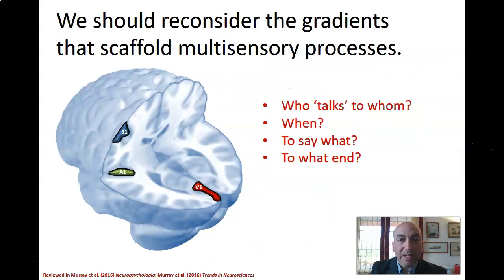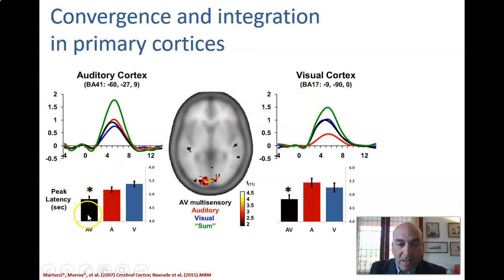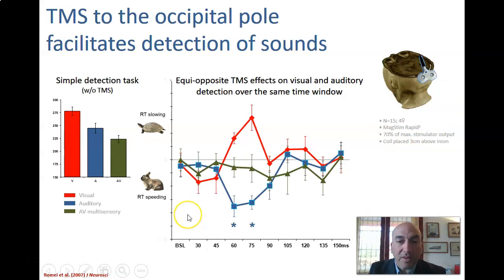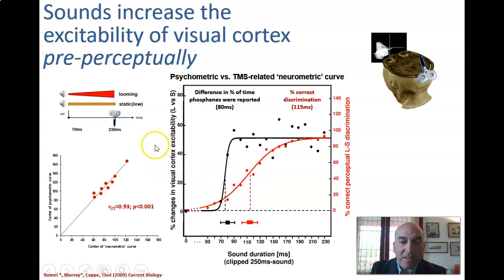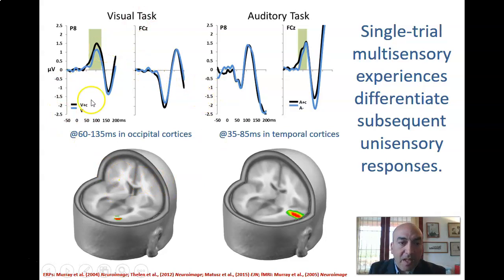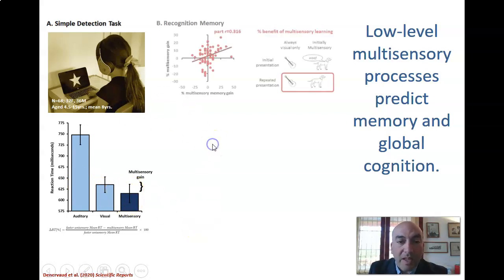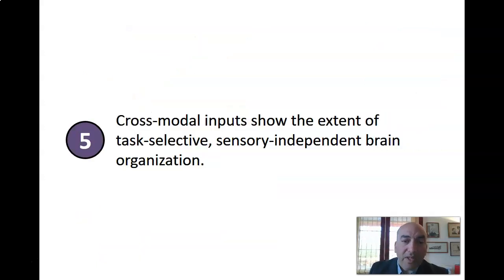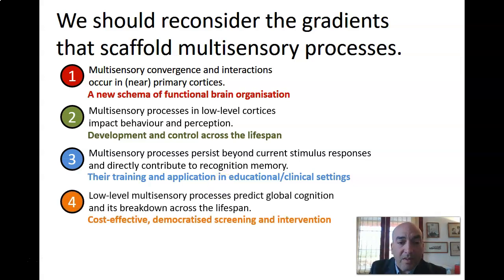"A Multisensory Perspective on Primary Cortices" by Prof. Micah M. Murray, CNS 2020 Virtual Meeting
Summary of the Talk:
The turn of the 21st century introduced evidence dramatically changing our conception of functional brain organization and cortical gradients. Anatomic evidence in non-human primates showed that primary cortices were directly (i.e. monosynaptically) interconnected. Some even proposed that the whole neocortex is essentially multisensory in nature. In this talk, I will overview our efforts to provide evidence in humans that primary cortices are indeed fundamentally multisensory and play an active role in multisensory processes and perception. This evidence is provided from a full pallet of human brain imaging, mapping, and stimulation methods. First, there is both convergence and integration occurring within primary visual and auditory cortices at early post-stimulus stages. Second, these processes are behaviourally relevant, can be linked with excitability changes, and impact perceptual outcome. Third and more generally, early-latency multisensory processes extending from primary to lateral-occipital regions play a direct role in recognition memory. Finally, we extend such findings to show how multisensory processes across the lifespan are tethered to global cognition and its breakdown, providing a potential access point for screening and treatment. Together, these data underscore how multisensory research and its applications in basic, clinical, and applied research is changing long-held models of graduated functional brain organization.